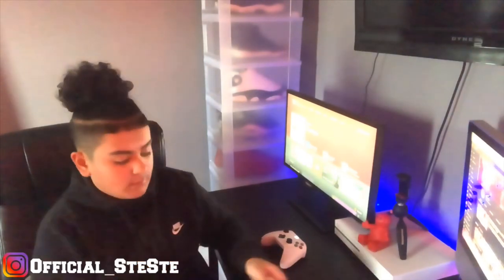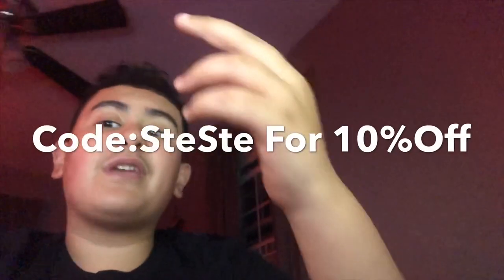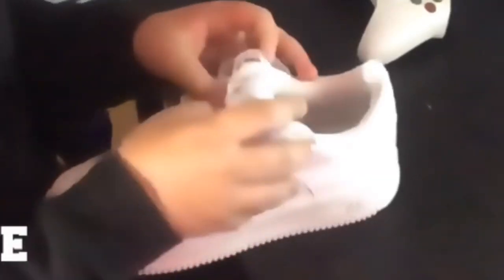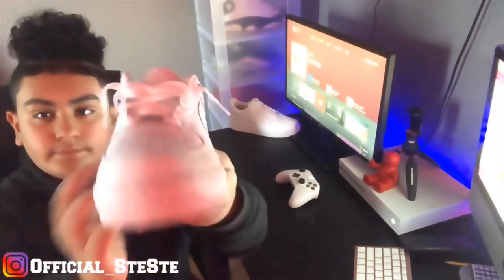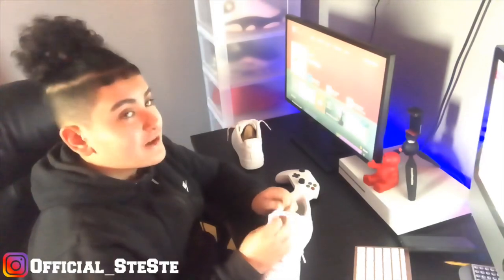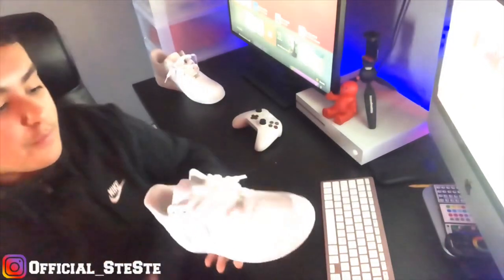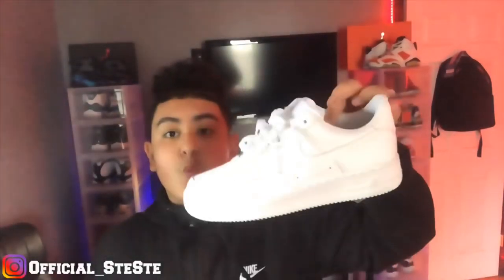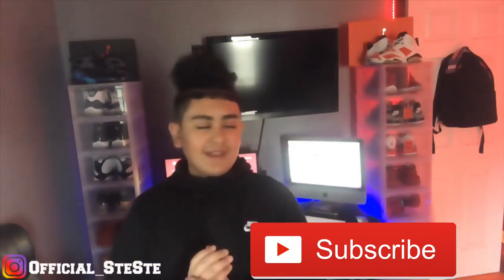How To: Lace Nike AF1 👟❗️ | Best Ways